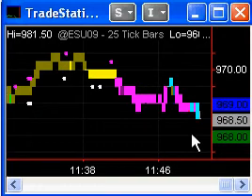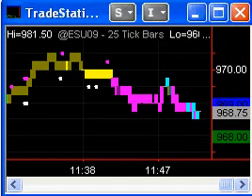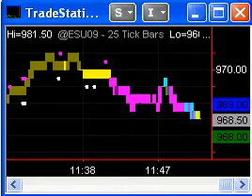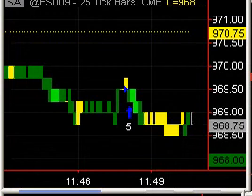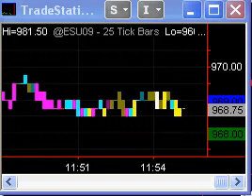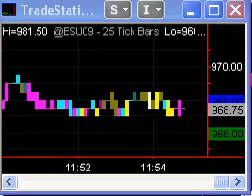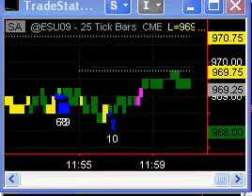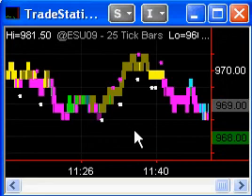Women Are Better Traders Trading S&P 500 with RSKsys Group Reversals Part 16 Live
July 28, 2009.  This is a series of videos that shows how the system is capable of accurately identifying excellent trading opportunities ALL DAY LONG, not just an occasional set up that every system gets.  Our accuracy is phenomenal and there is nothing like it available anywhere else.  This is so easy a baby can do it.  Its almost like robbery.